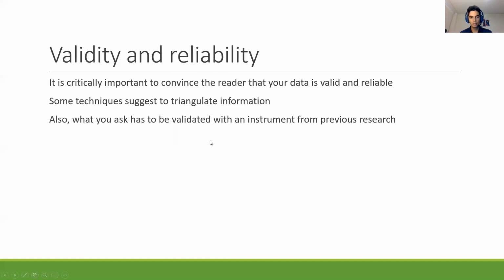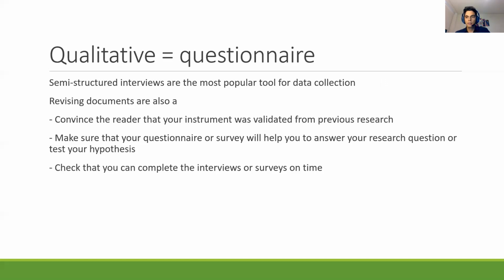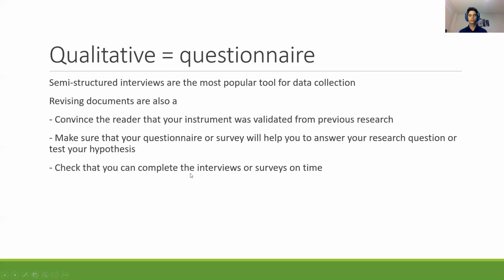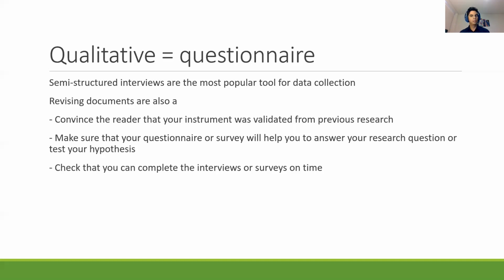Creating a questionnaire and survey